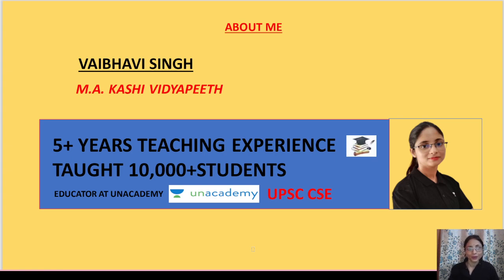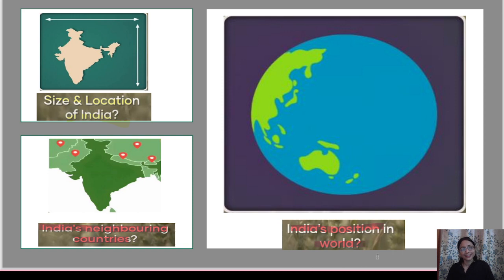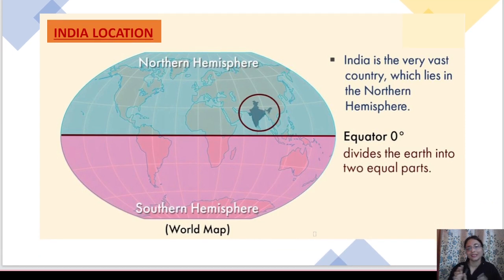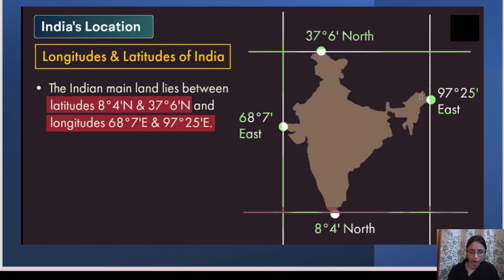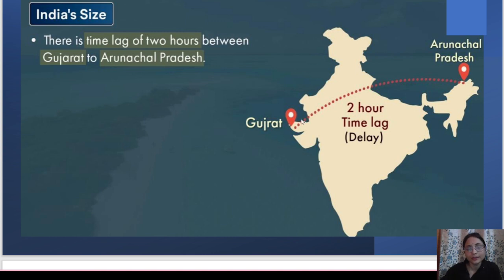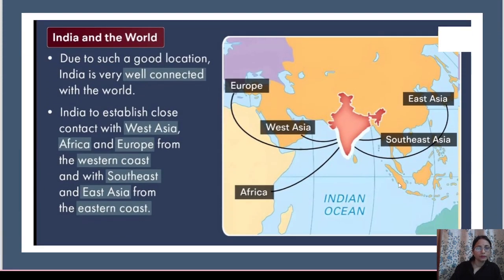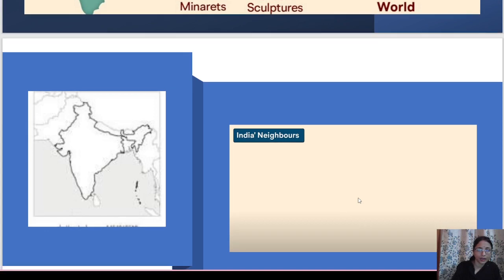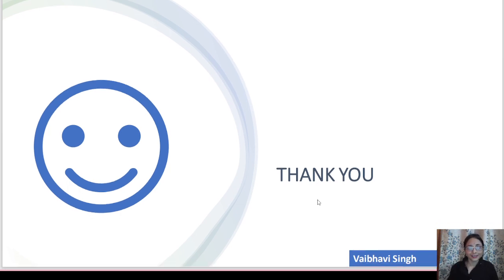DEMO FOR VEDANTU||☺️@EducationalDesire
THIS DEMO IS FOR CLASS 9TH GEOGRAPHY CHAPTER 1 INDIA: SIZE AND LOCATION

Vaibhavi Singh from Varanasi